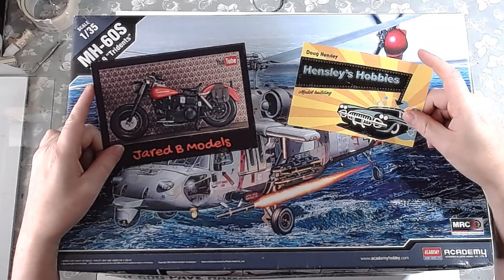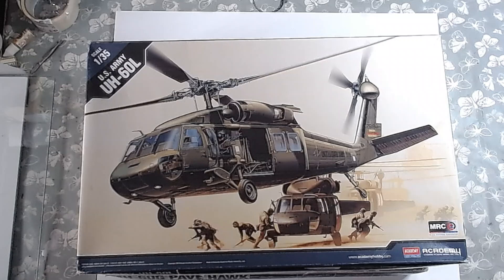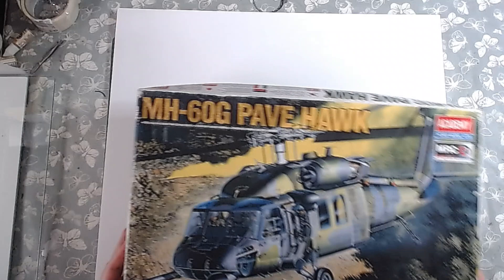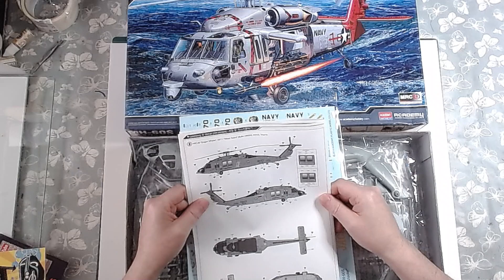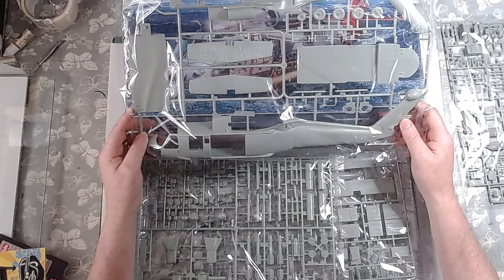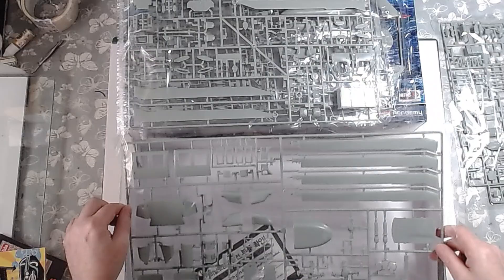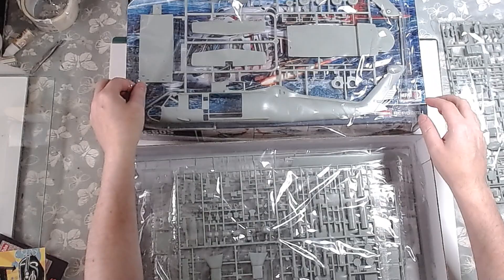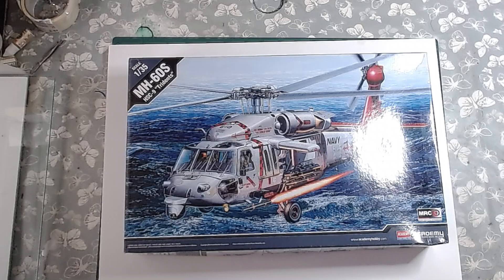New Build 1/35 Academy MH-60S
Academy Part No 12120